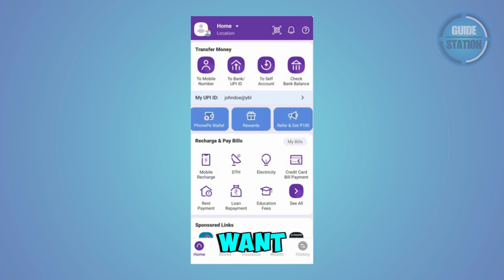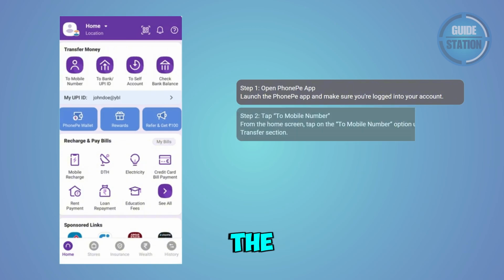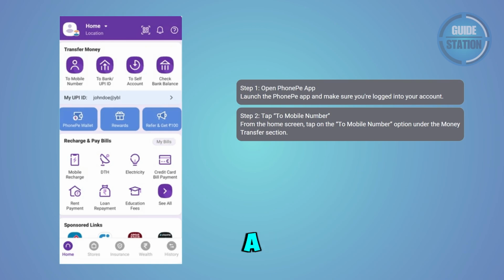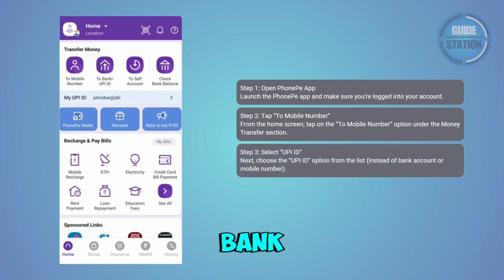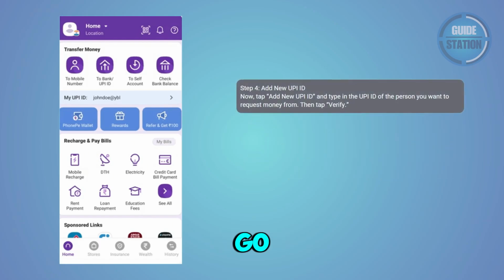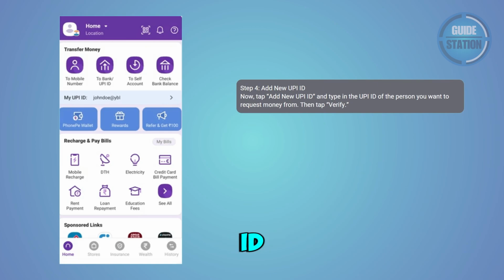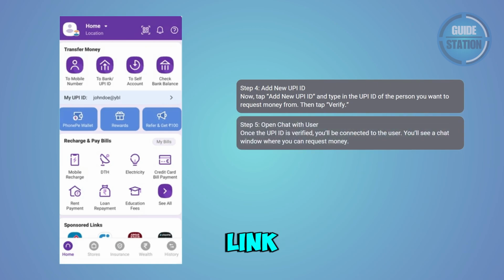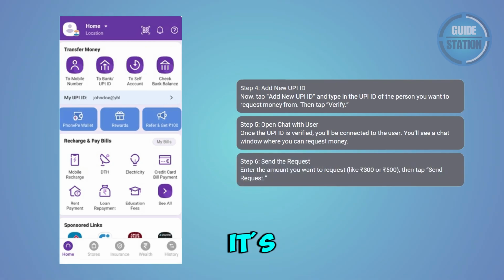How To Send Payment Request On PhonePe- 2025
How do I send a payment request on PhonePe? In this video tutorial, I’ll show you how to request money using the PhonePe app. Enjoy!